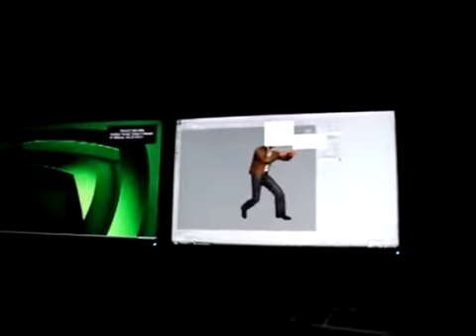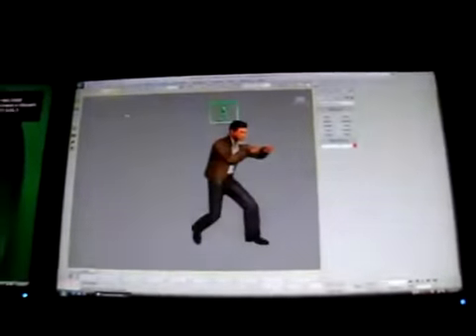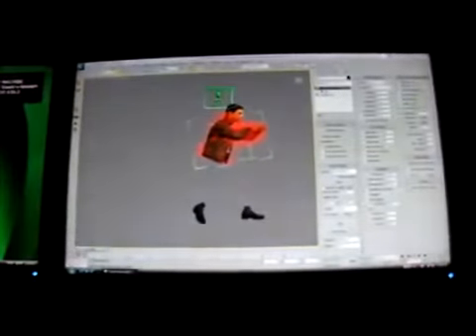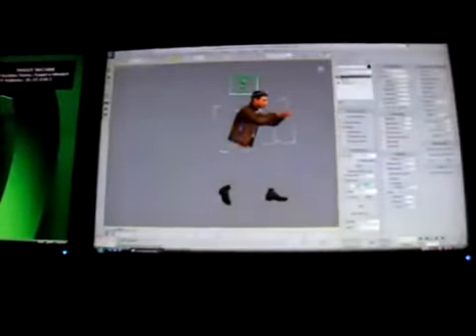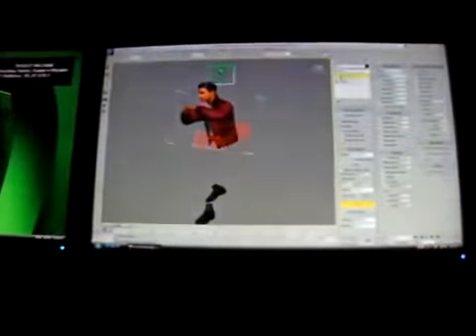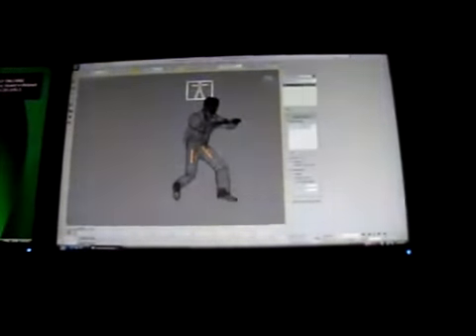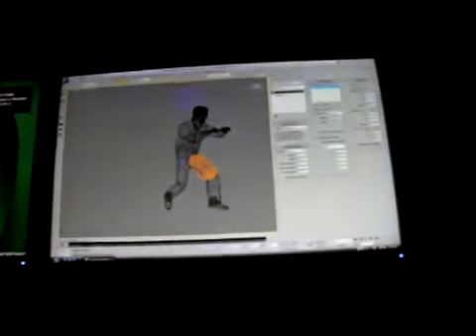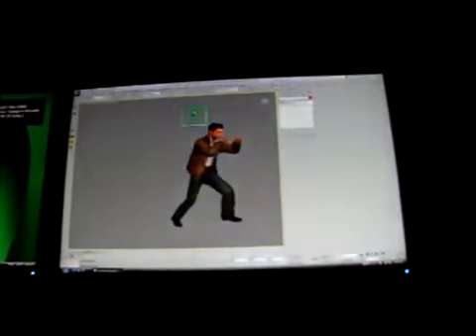Mafia 2 APEX Clothing CamRip | MafiaPub.com